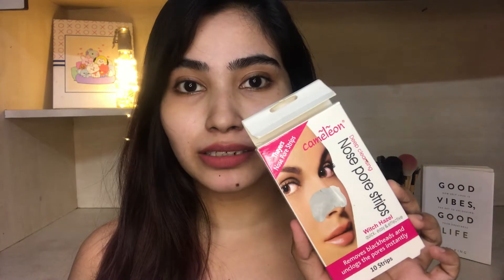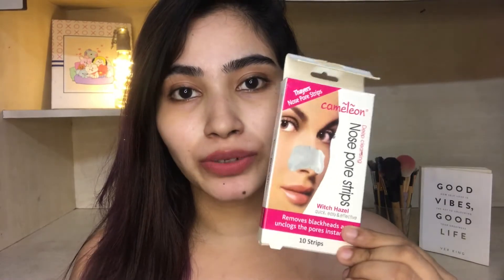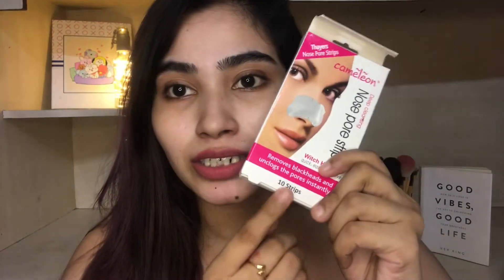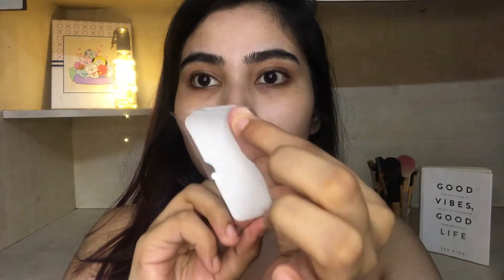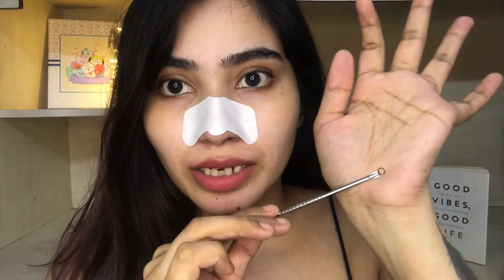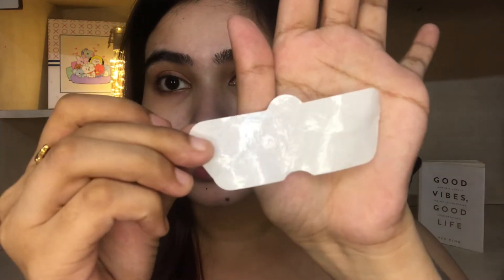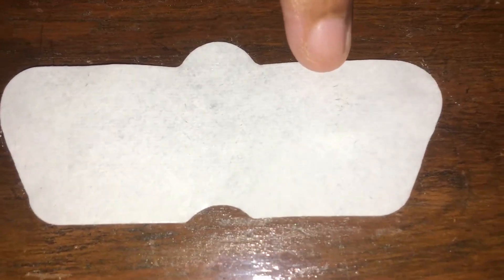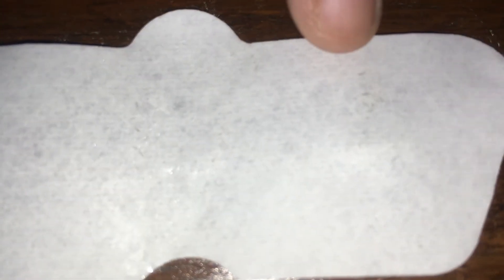How to get rid of BLACKHEADS AND WHITEHEADS .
Product mentioned

Song: Justhea - Be With Me